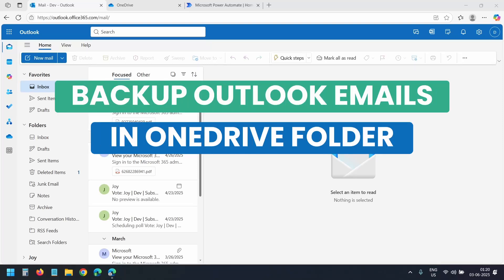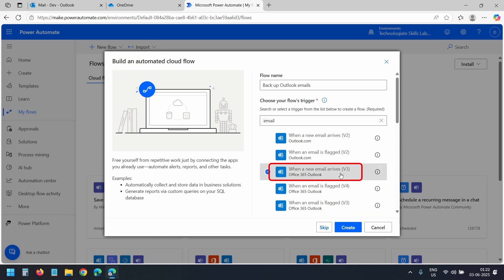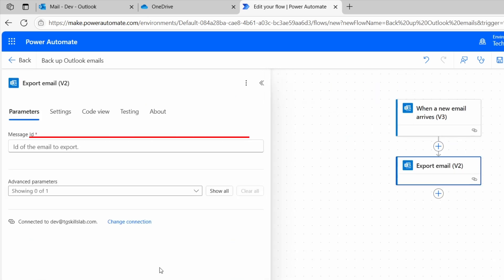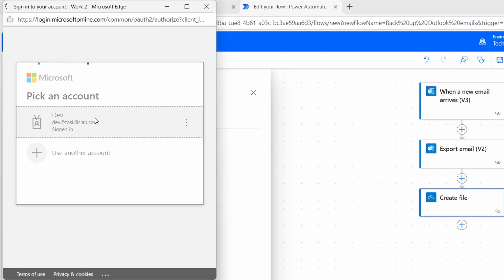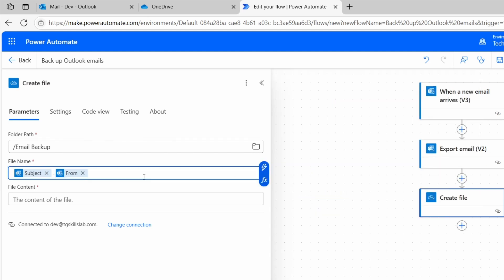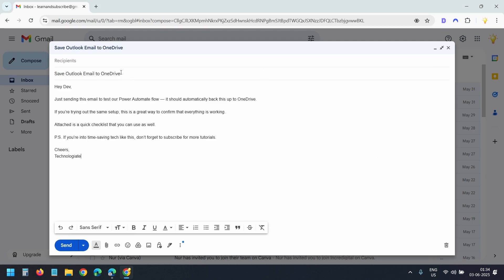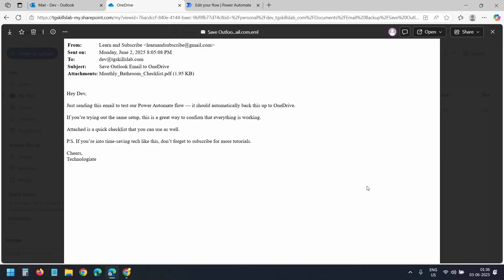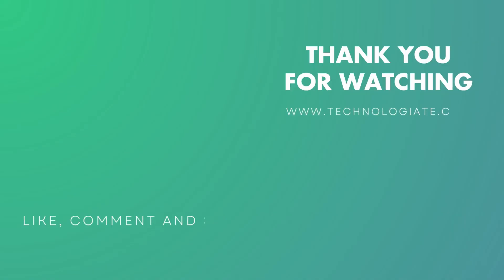How to Back Up Outlook Emails to OneDrive Automatically with Power Automate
In this video, I’ll show you how to back up Outlook emails to OneDrive using Power Automate automatically. It’s simple, works in the background, and doesn’t require any code.

We’ll use Power Automate to create an automated flow that saves each incoming email to a OneDrive folder. You’ll learn how to use triggers, actions, and dynamic file naming to keep your inbox organized and your data backed up.

If you also want to download only the attachments from your Outlook emails into a folder, check out this video

## Steps:
– Open Power Automate and go to My Flows
– Create a new Automated cloud flow
– Use the trigger: “When a new email arrives (V3)” for Office 365
– (If you're using Outlook.com, use the V2 version instead)
– Optional: Set filters like specific sender, subject, or only emails with attachments
– Add the action: “Export email (V2)” to get the full email content
– Choose your folder in OneDrive
– Create a dynamic file name using the email Subject and Sender
– Make sure the file ends in .eml so Outlook can open it
– Save the email body as file content
– Test the flow by sending an email with an attachment
– Open OneDrive and verify that the .eml file was created
– Open the file in Outlook to confirm that everything was backed up correctly

## This is helpful if you want to:
– Automatically back up Office 365 Outlook emails
– Save essential conversations to the cloud
– Store client communications, invoices, or project updates
– Build your own Outlook backup system without any third-party tools

The emails will be saved in OneDrive as .eml files and can be viewed later with Outlook. You can also sync that OneDrive folder locally if you want to back them up to your hard drive.